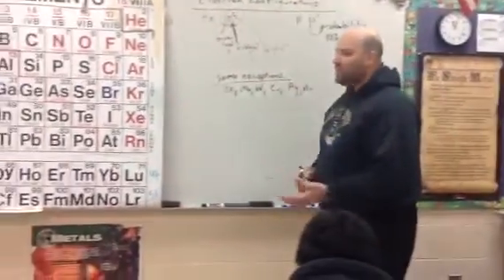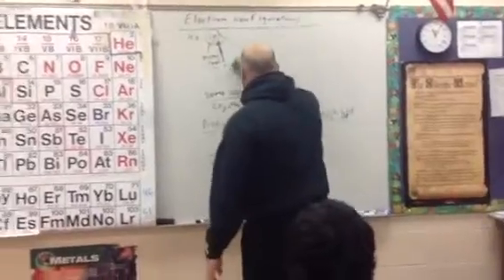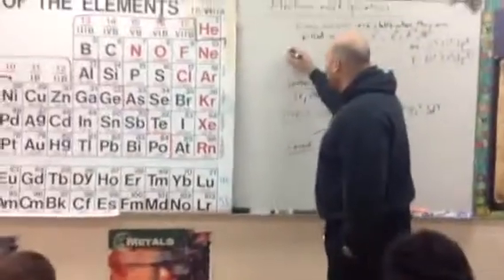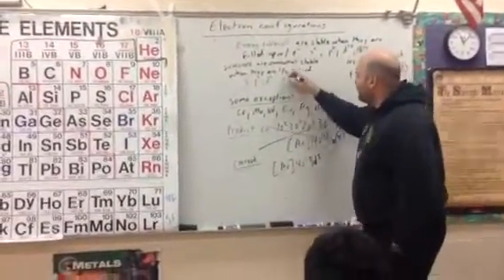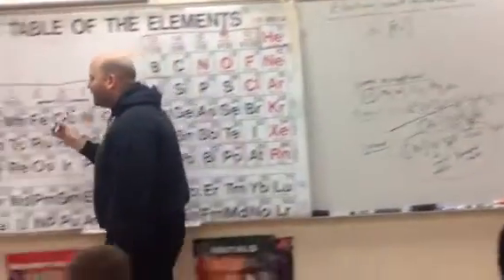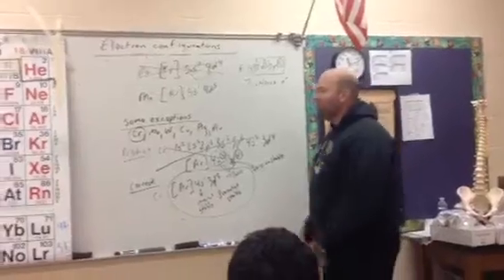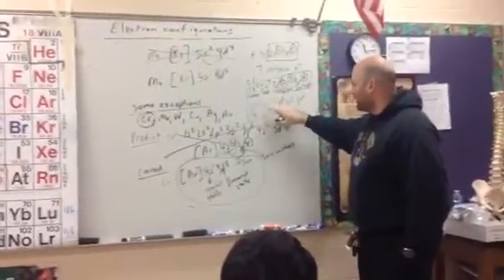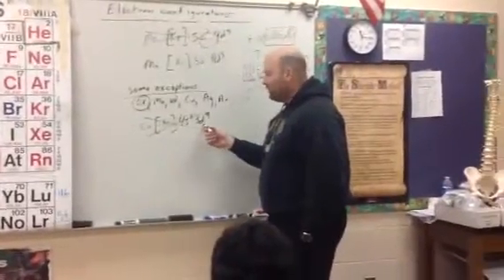Imlay City Chemistry-electron configurations & dot diagrams